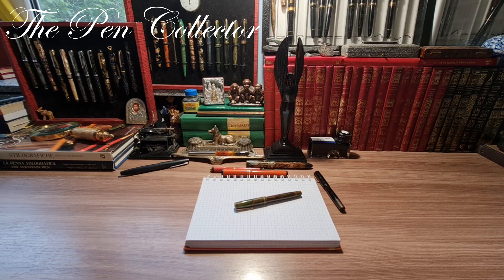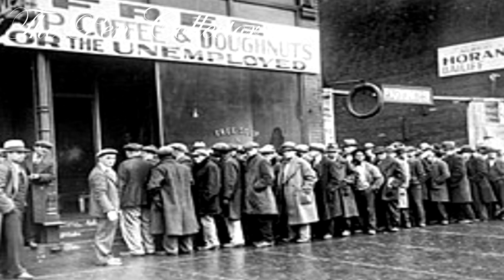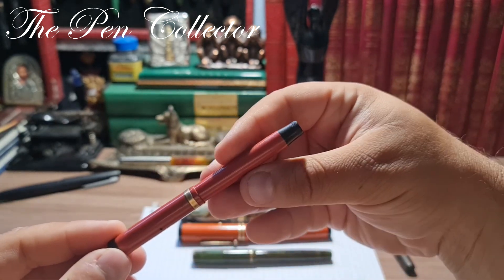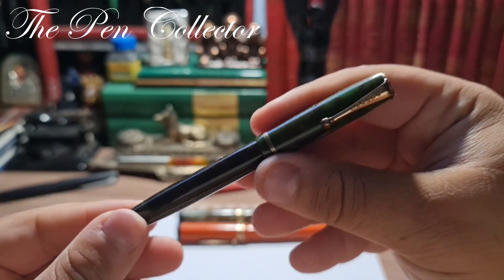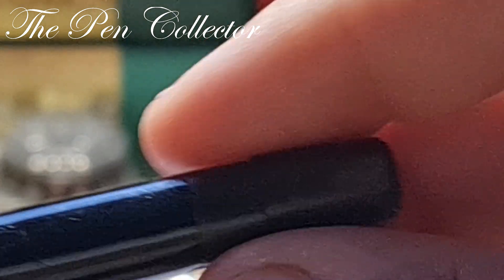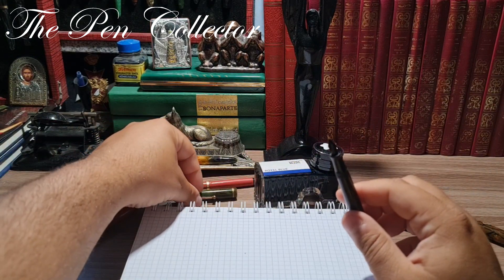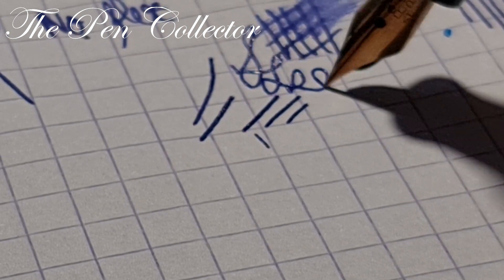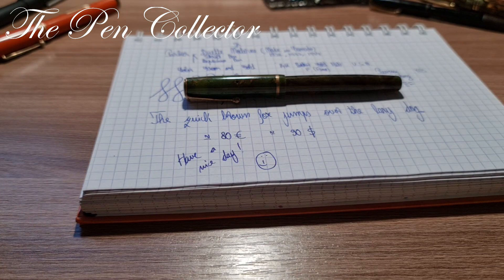PARKER Duette Jr Moderne 1933 Fountain Pen Review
This is my fountain pen review of a beautiful small Parker button filler made in the early 1930s in Canada.